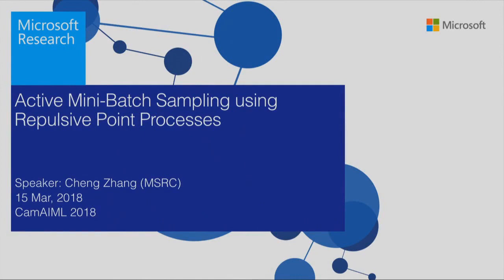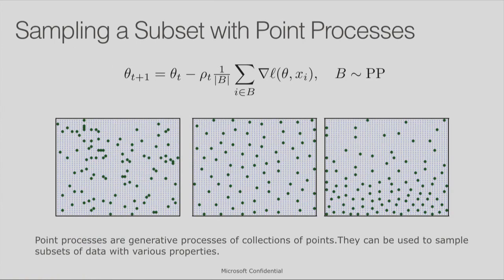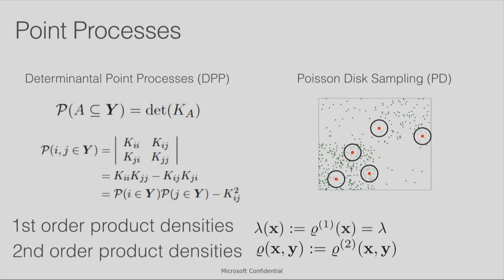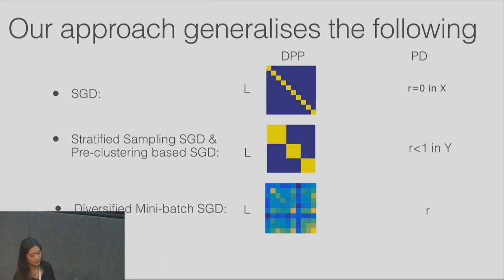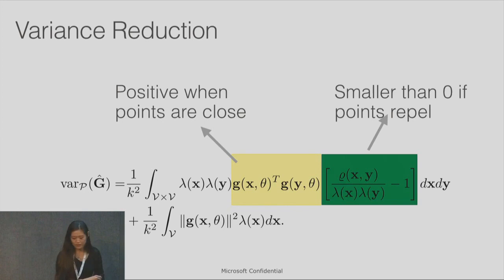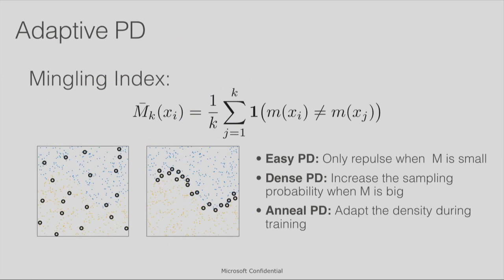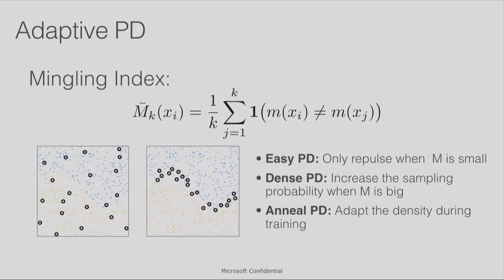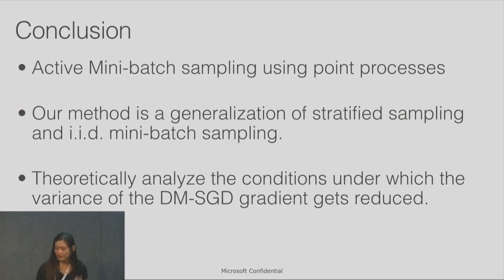Active Mini-Batch Sampling using Repulsive Point Processes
The performance of stochastic gradient descent (SGD) can be improved by actively selecting mini-batches. In this work, we explore active mini-batch selection using repulsive point processes. This simultaneously introduces active bias and leads to stochastic gradients with lower variance. We show empirically that our approach improves over standard SGD both in terms of convergence speed as well as final model performance.